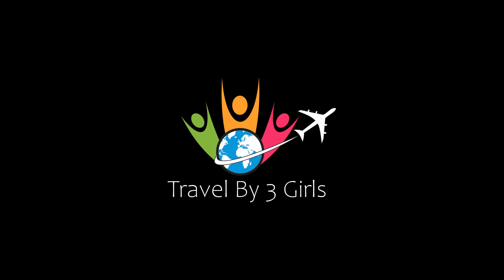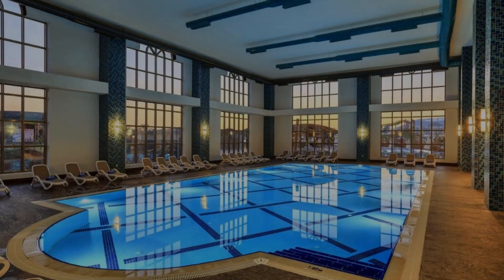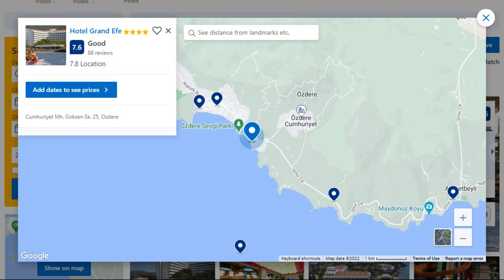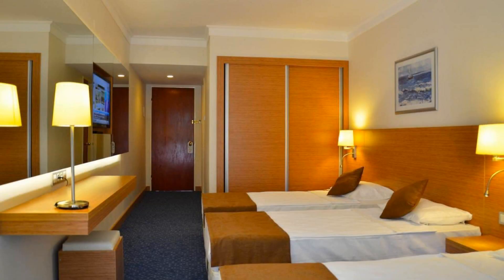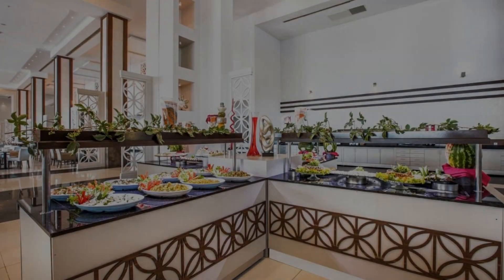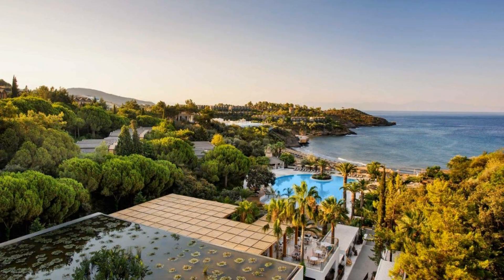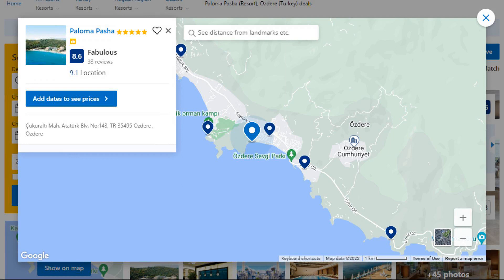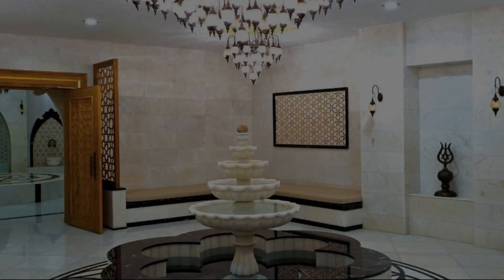Top 5 Recommended Hotels In Ozdere | Luxury Hotels In Ozdere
3) Aria Claros Beach & Spa Resort – All Inclusive 24H, Ozdere

Queries Solved:
1) Top 5 Recommended Hotels In Ozdere
2) Top 5 Hotels In Ozdere
3) Top Five Hotels In Ozdere
4) Top 5 Romantic Hotels In Ozdere
5) 5 Best Hotels For Couples In Ozdere
6) Hotels In Ozdere
7) Best Hotels In Ozdere
8) Top 5 5 Star Hotels In Ozdere
9) Best 5 Star Hotels In Ozdere
10) 5 Star Hotels In Ozdere
11) Top 5 Luxury Hotels In Ozdere
12) Luxury Hotel In Ozdere
13) Luxury Hotels In Ozdere
14) Luxury Stay In Ozdere
15) Top 5 4 Star Hotel In Ozdere
16) Best 4 Star Hotel In Ozdere
17) 4 Star Hotel In Ozdere

Track Title: Reasons To Hope
Artist: Reed Mathis